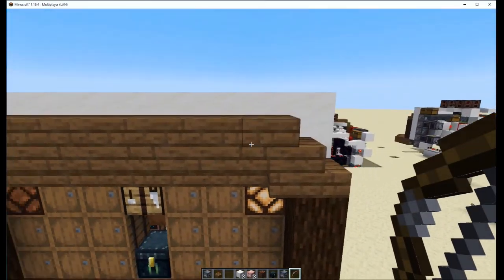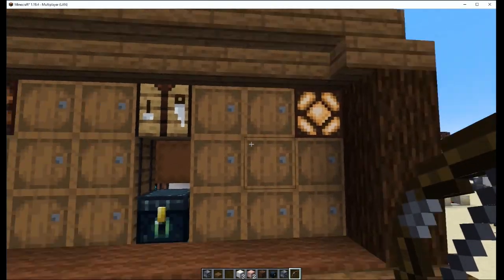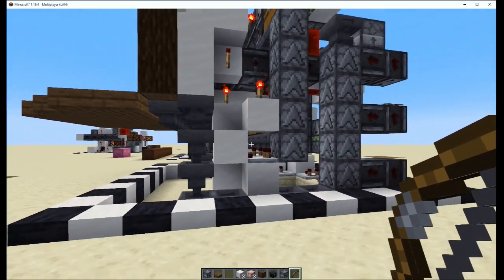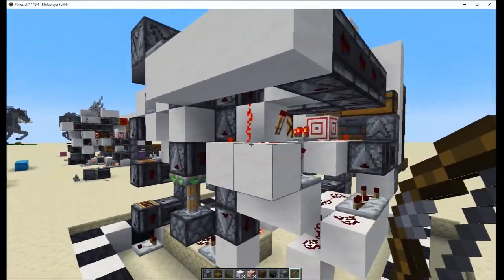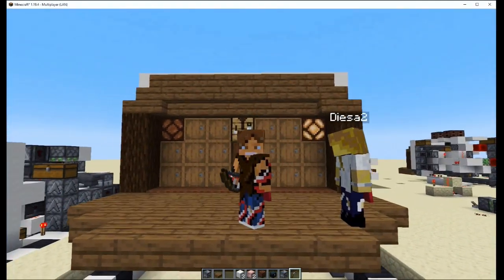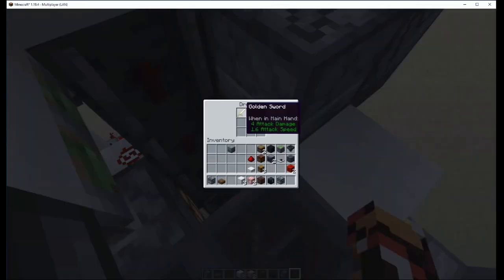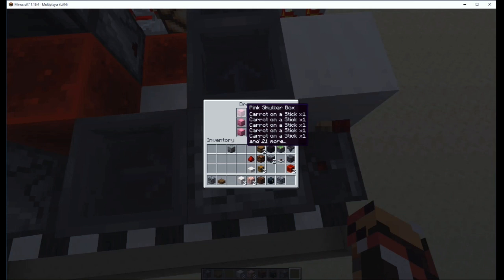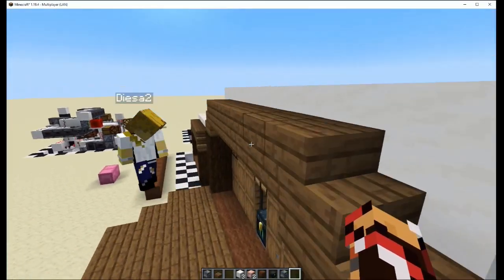The Best Sorting Machine Ever! Mineceraft 1.19.4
The Flash Sorter! I think it may well be the best ever made. You decide.